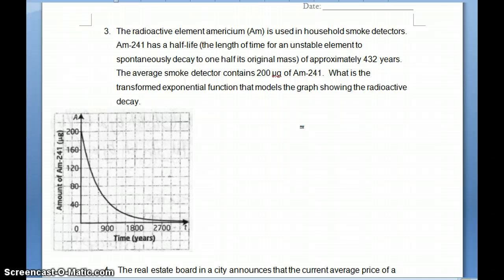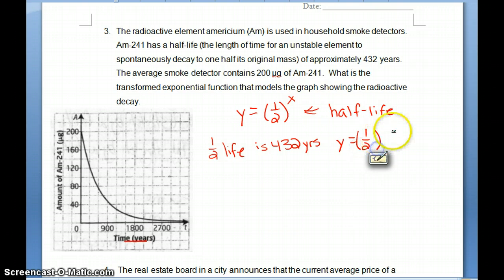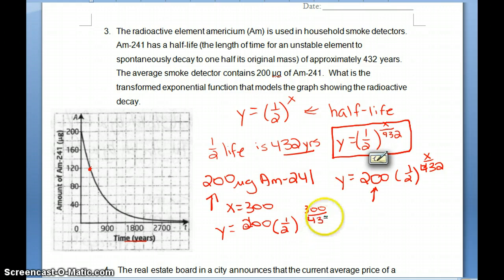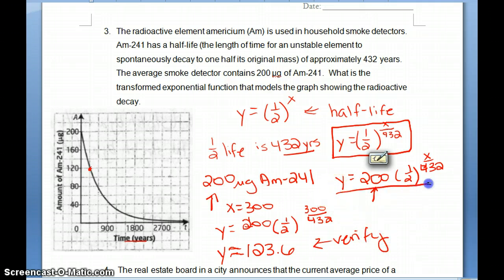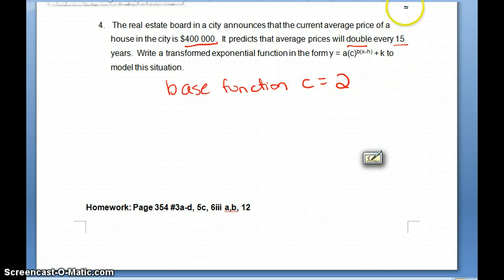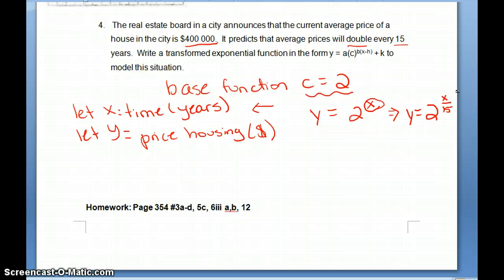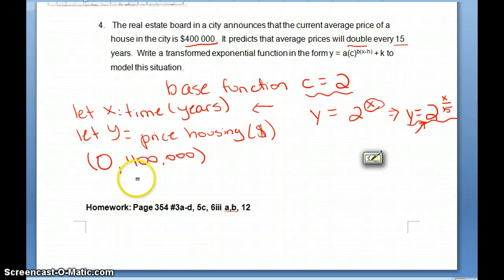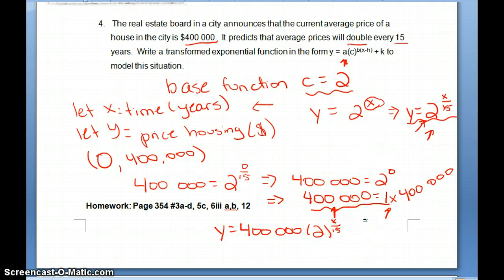7.2 Video 4